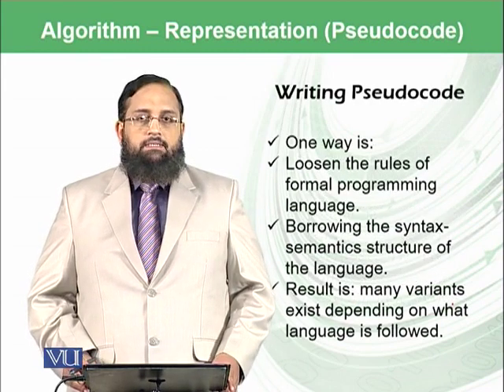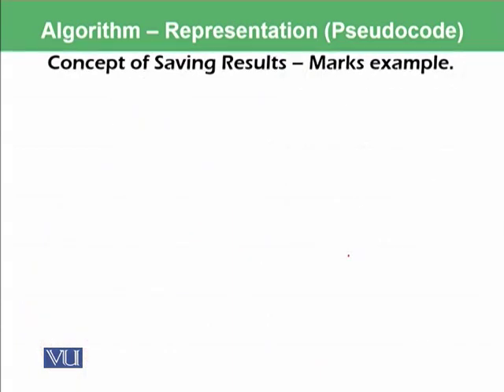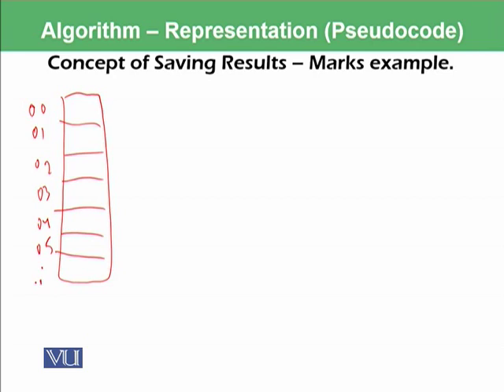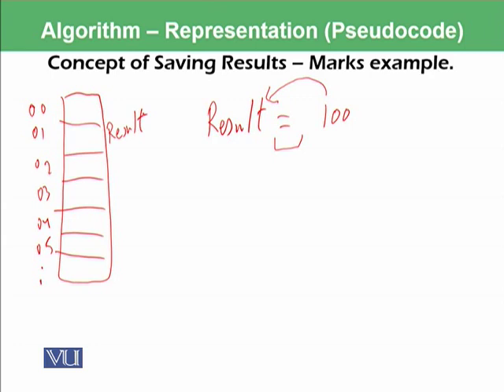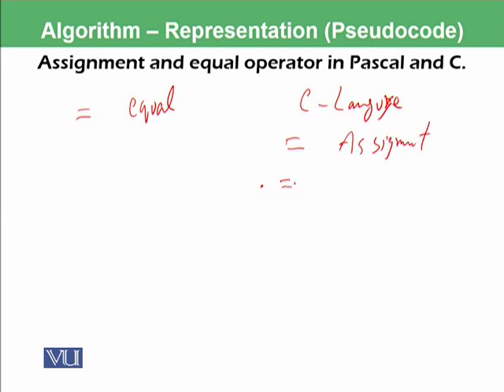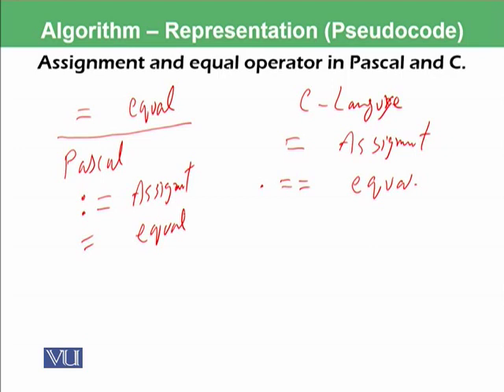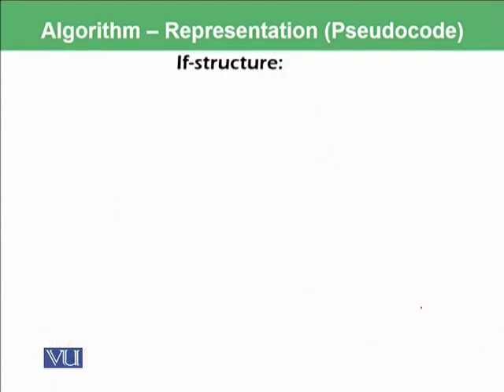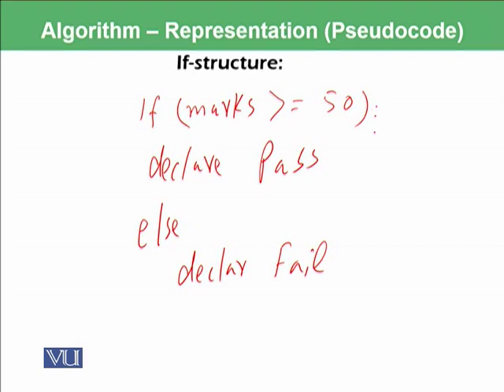Algorithm .CS101 Topic089